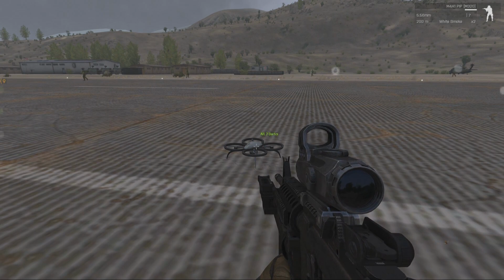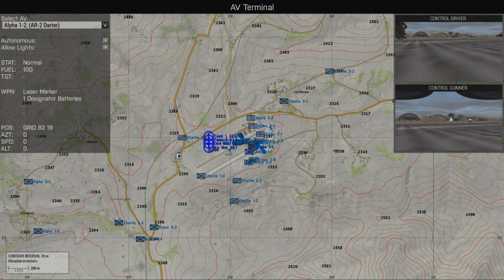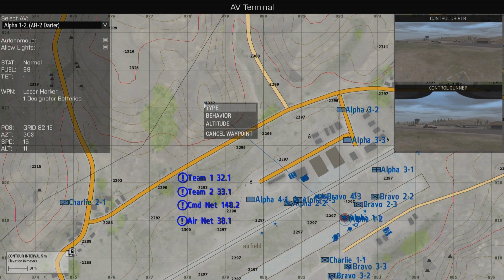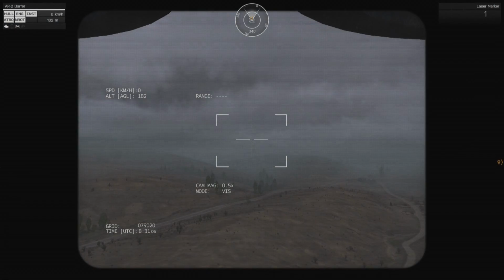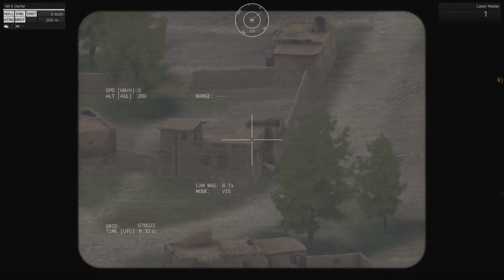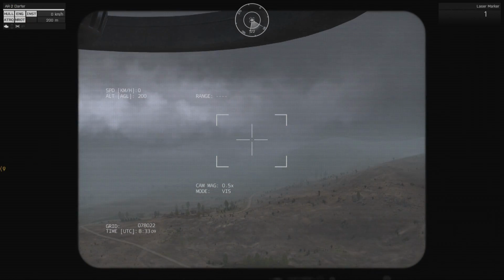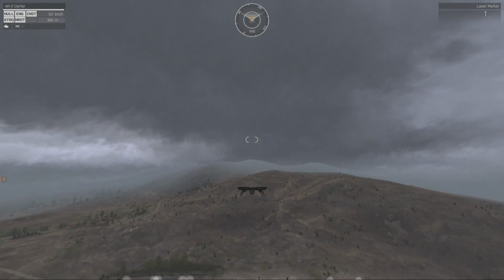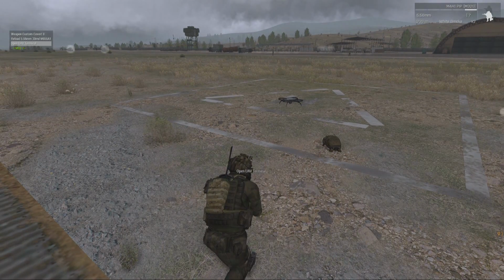UAV Controls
This video demonstrates how a user can manipulate or control the Darter AR-2 Autonomous drone in Arma 3.  The content covered are Way Points, Altitude, Zoom in, Zoom out and electronically added views (Thermals and NVGs).  If you liked it hit like.  If not don't.  More Arma 3 videos are coming.